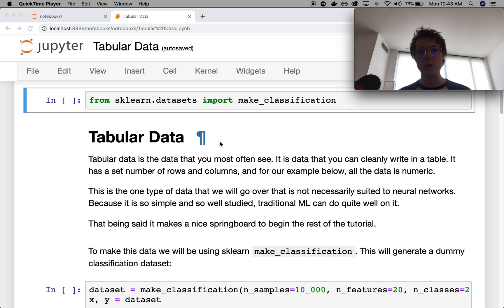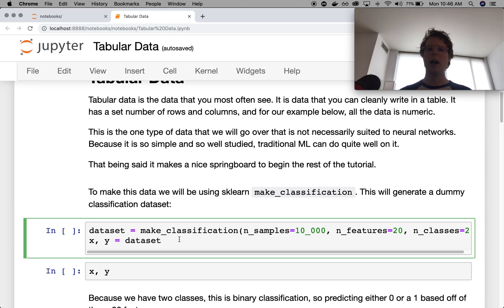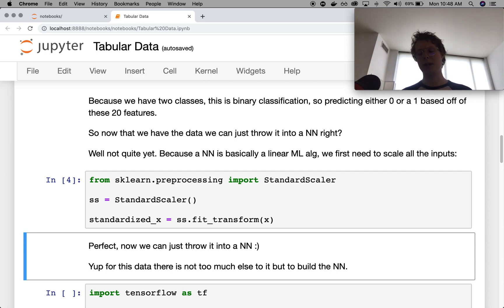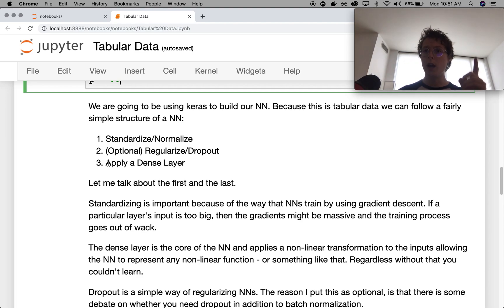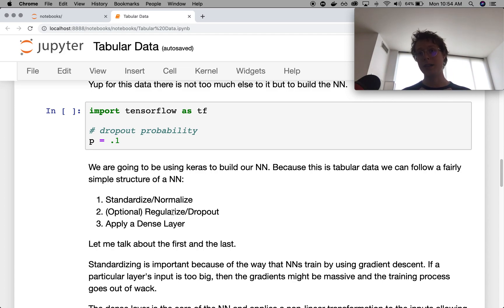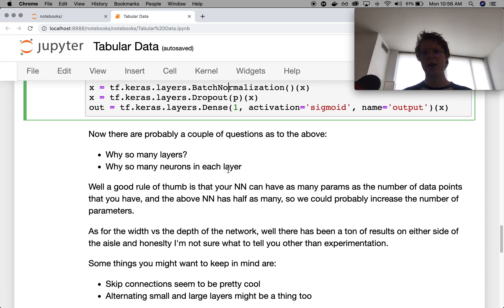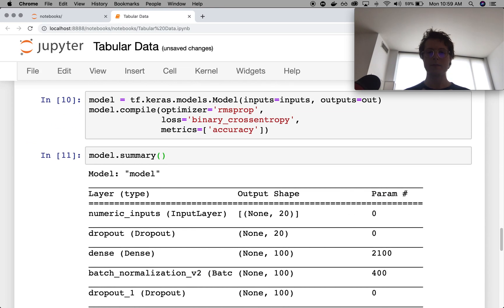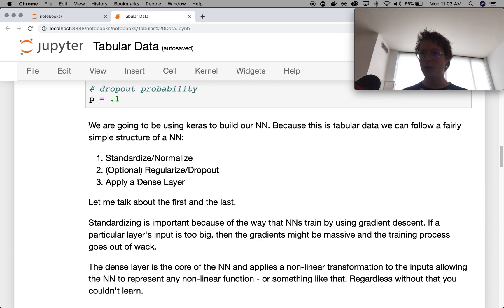Deep Learning on Normal Data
If you’re like me, you don’t really need to train self-driving car algorithms or make a cat-image-detectors. Instead, you're likely dealing with practical problems and normal looking data.

The focus of this series is to help the practitioner develop intuition about when and how to use Deep Learning (DL) models in normal situations with normal data, e.g. structured (i.e. something you can read into pandas) data. I will teach you the fundamentals—the building blocks of DL.
There are many courses that teach DL on computer vision, NLP, etc. This is not that. We are about teaching the practitioner how to transform normal machine learning (ML) models into DL models—and I have a lot of experience doing just that.

Some existing DL courses are either overly theoretical (not useful to practitioners), overly simplistic (belying the sophistication), or even overly practical (providing the practitioner with a false sense of security). DL is hard. Real data science is hard. We want to steer you away from the most common mistakes.

By starting with tabular data, we can introduce you to the DL toolbox in a more intuitive way. Note, this series is not about the underlying math for neural networks or the like.
This series is aimed most directly at intermediate level users.